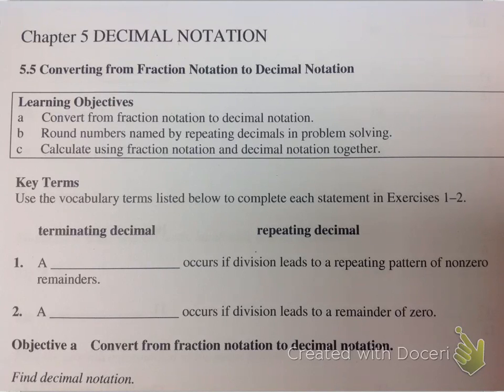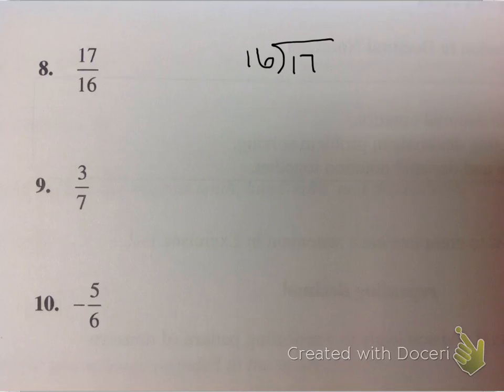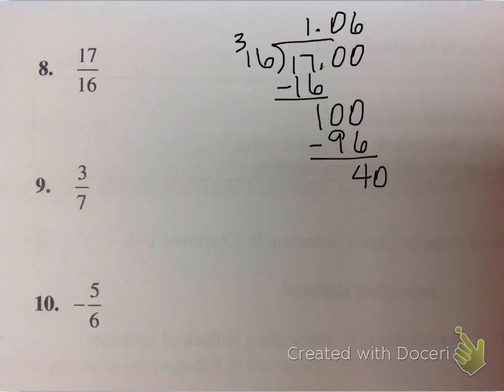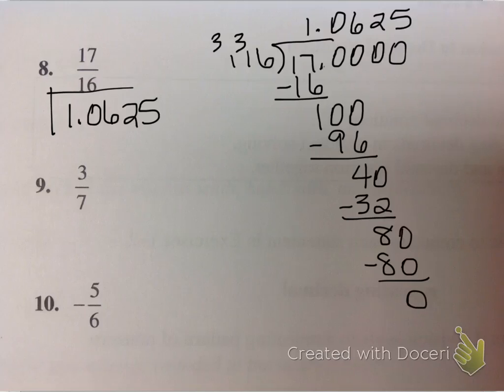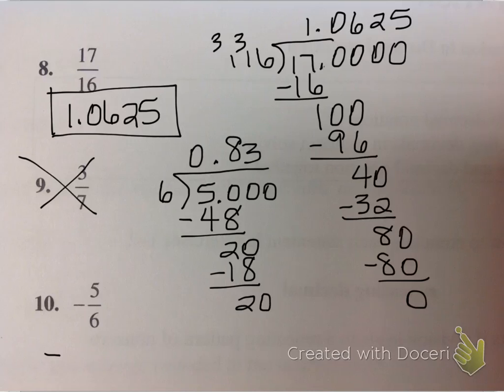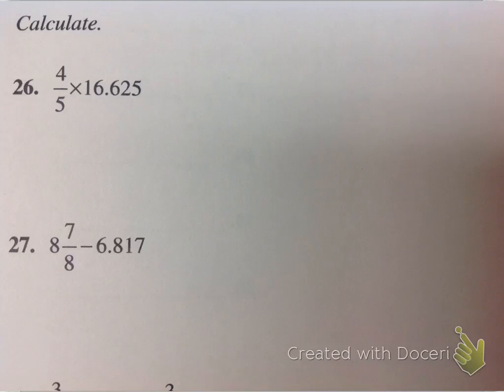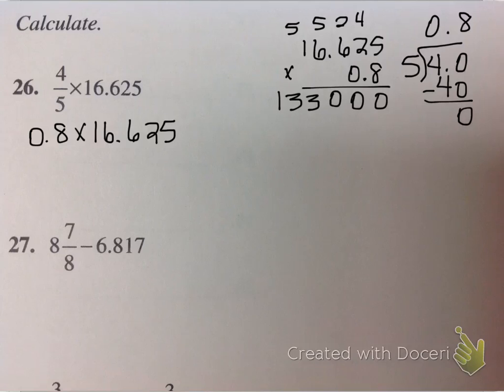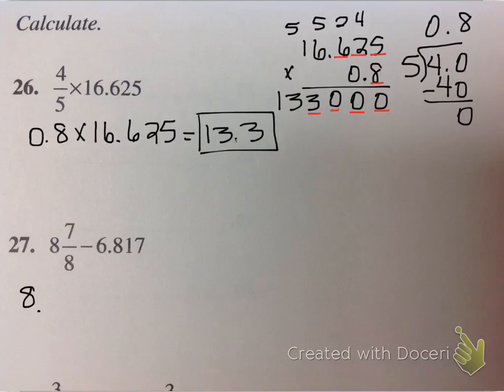Math Fund 5.5